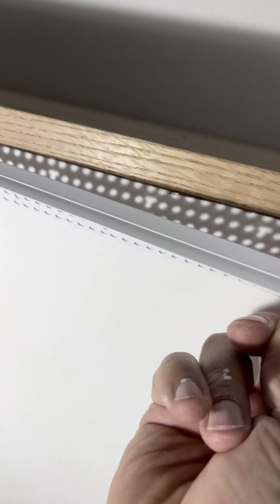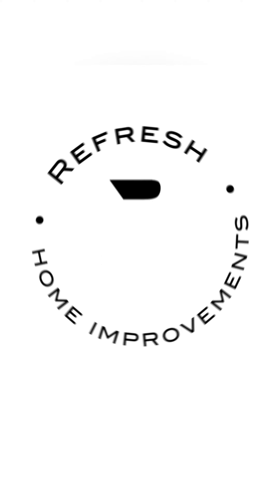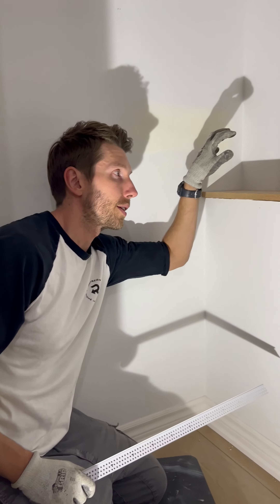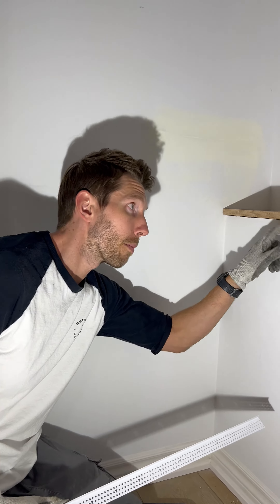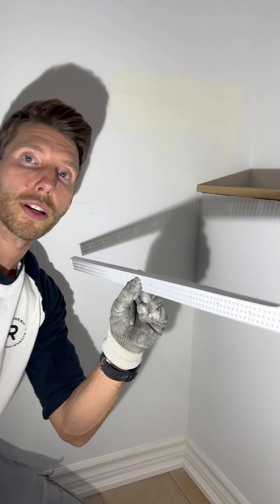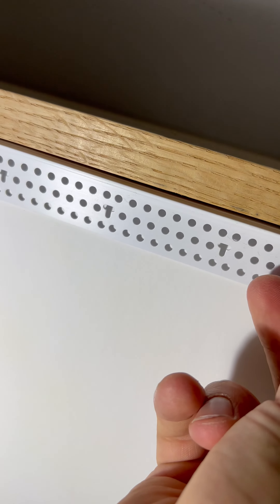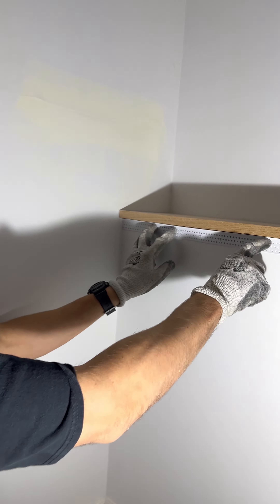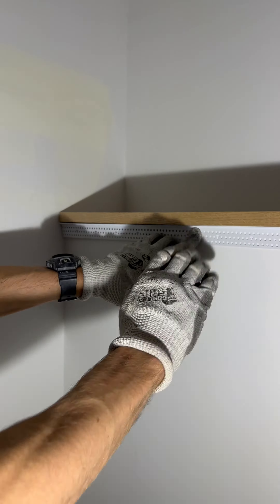How to Join Different Materials | Trim-tex Tear Away Beads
The cleanest, longest lasting way to connect drywall with a different material, using Trim-tex Tear Away Beads!

If you’ve ever tried to join drywall with anything else, you’ve more than likely encounter one of the many possible problems in doing so. Sure, there are ways you can make it look OK initially, but the issue with most of those methods is that they simply don’t last. Cracking, splitting and separating are some of the biggest culprits when it comes to connecting dissimilar materials. So, if joining them with compounds, spackling, caulking or silicone isn’t a viable long-term option…what are we supposed to do?

Luckily,  @Trim-Tex Drywall Products  has you covered. Their vinyl tear away beads are designed specifically to create a perfect, easy-to-install transition from drywall into any material you can imagine. Not only are you left with a crisp, clean edge that will protect the exposed end of your drywall, it will STAY looking that way for a lifetime (with no cracking). Tear away beads are the perfect solution for finishing drywall around windows, doors and a ton of other areas that usually require an applied moulding to cover the unsightly joints.

So why are they called Tear Away Beads? Good question! One of the great features of these beads specifically is that they have a built in,  convenient tear-off strip, which acts as a guide for your taping knife and a protective mask for mudding, resulting in smooth finished edges and far less cleanup. Simple and effective. Every time.

Still have questions? No problem. Head over to their website for more information on Tear Away Beads and a ton of other vinyl drywall solutions! 👇

🚨 Looking for more from the Refresh guys? Don’t forget to subscribe to our channel or follow the links below for more DIY-friendly home renovation tips, as well as tons of satisfying, easy to watch videos on our other social media pages!